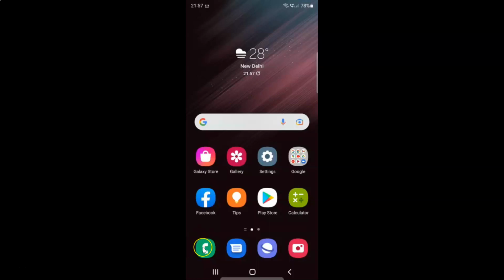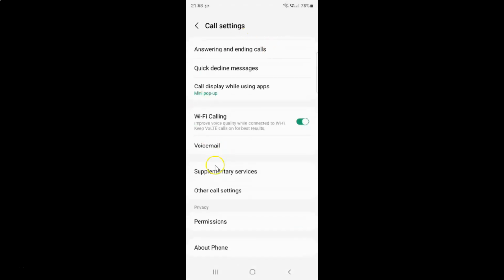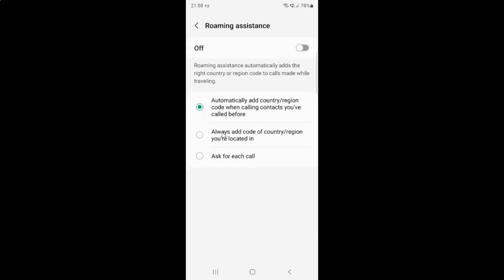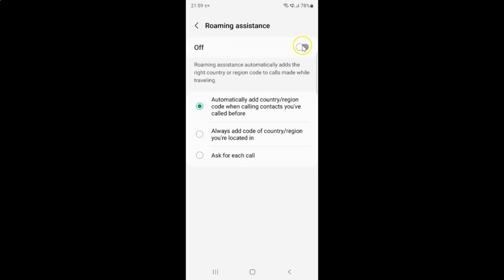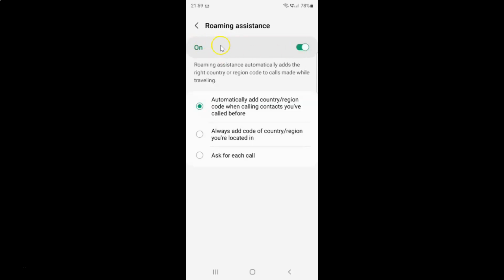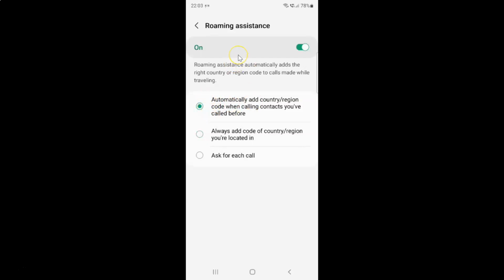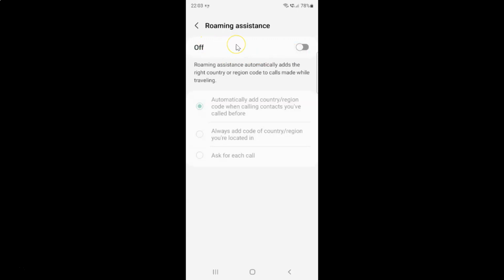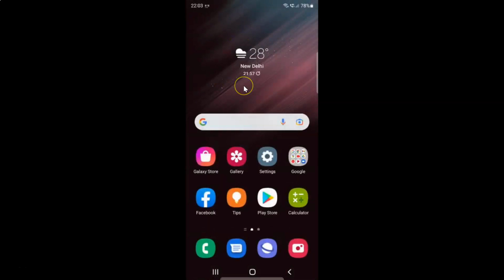How to Turn On/Off Roaming Assistance On Samsung Galaxy S22 Ultra?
Hi guys, In this Video, I will show you "How to Turn On/Off Roaming Assistance On Samsung Galaxy S22 Ultra."